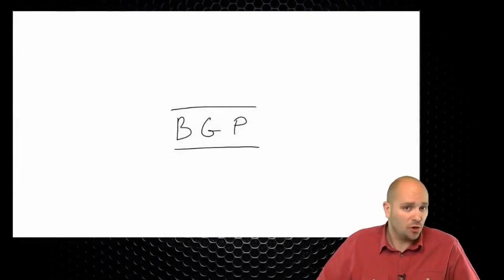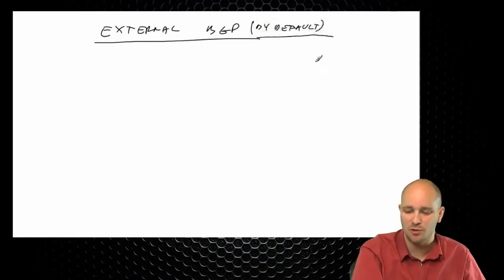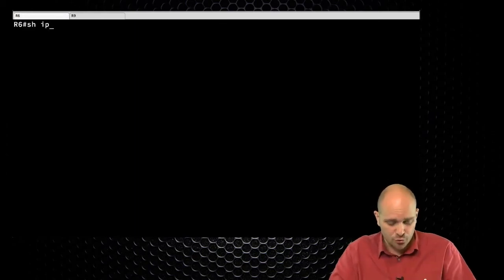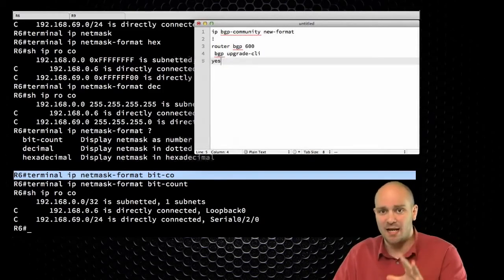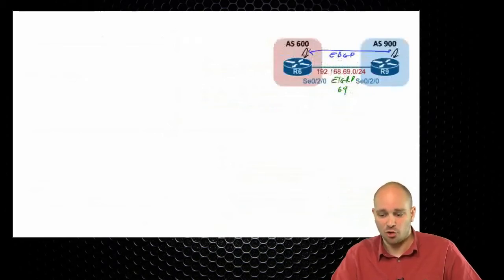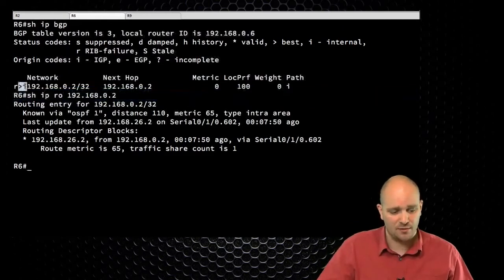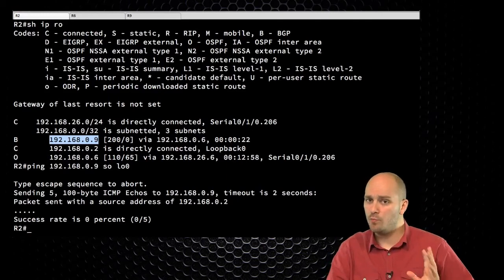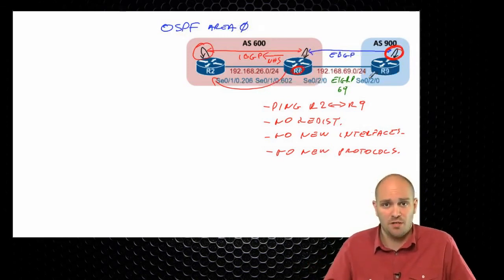105 IPExpert BGP Introduction